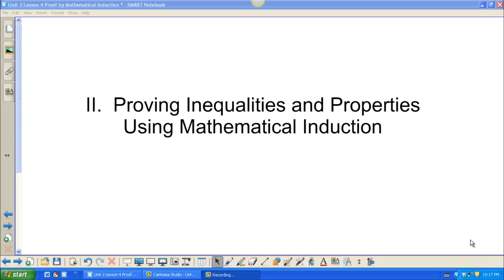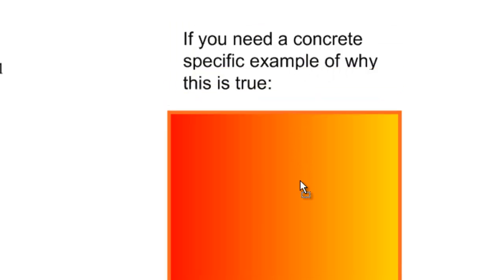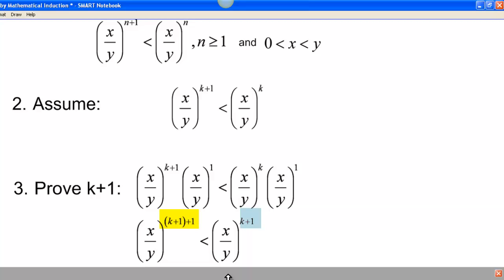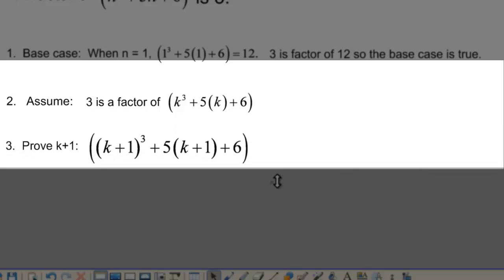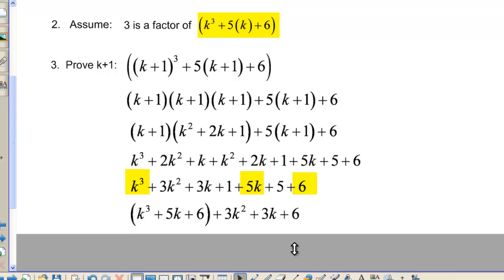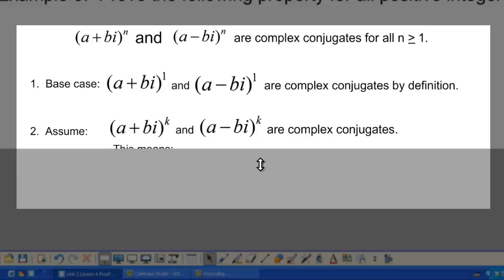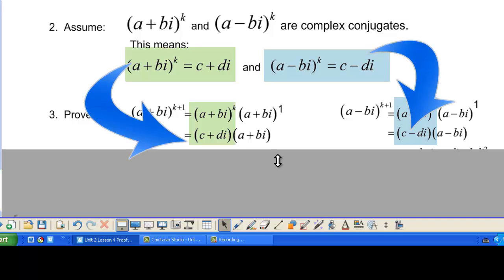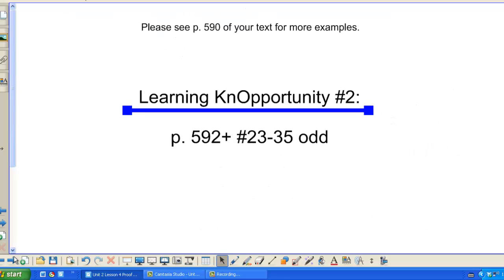Unit 2 Lesson 4 Part 2 Mathematical Induction